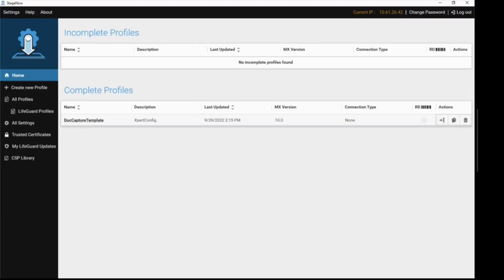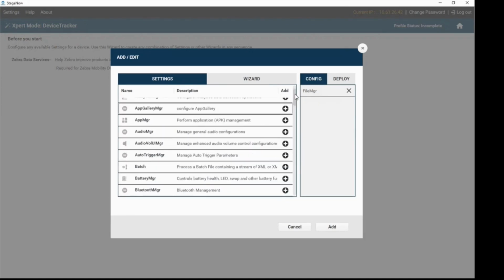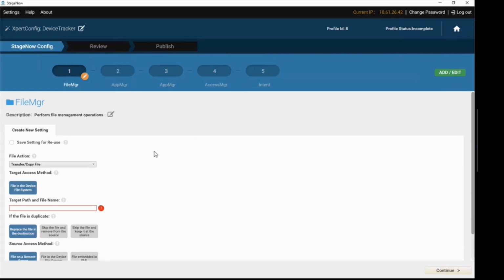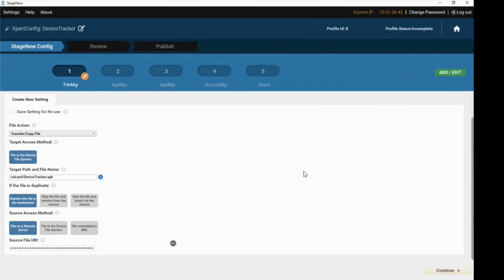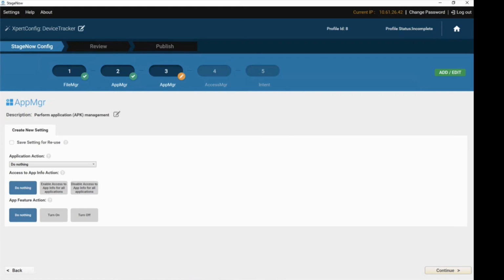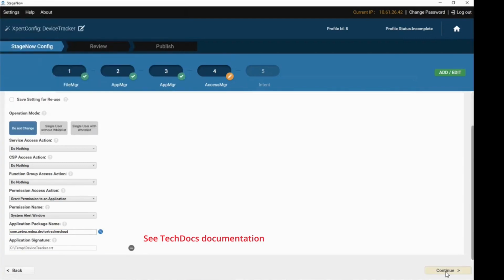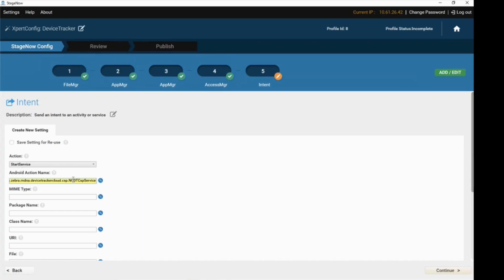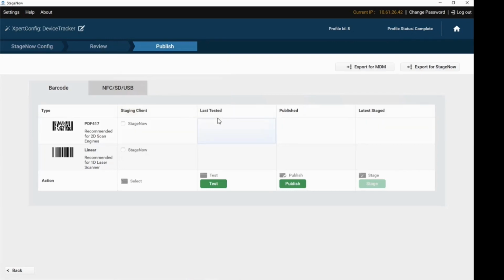Device Tracker installation with StageNow | Zebra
Install and setup Device Tracker with the simple scan of a barcode using StageNow.